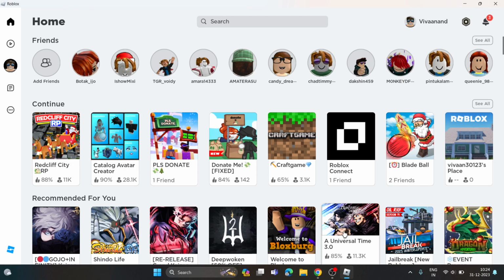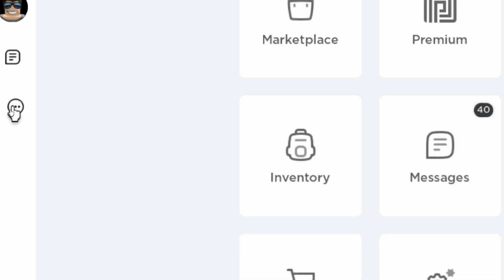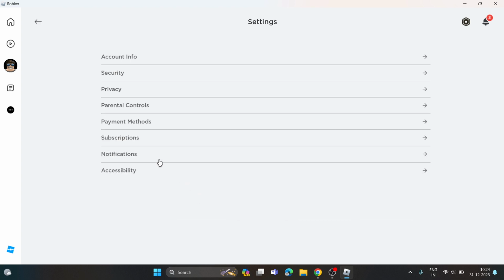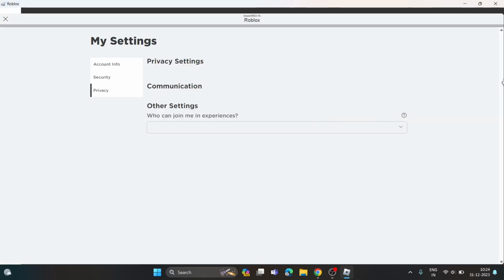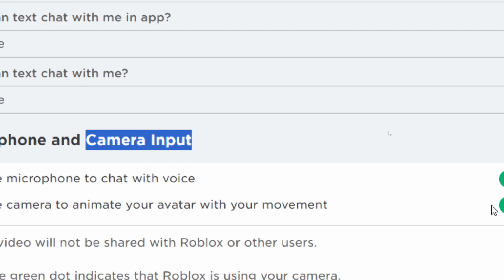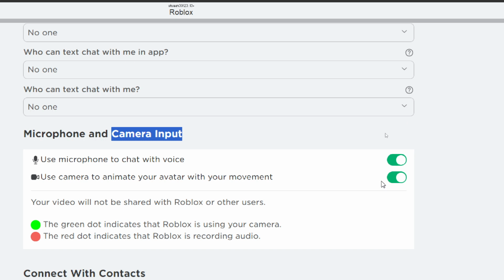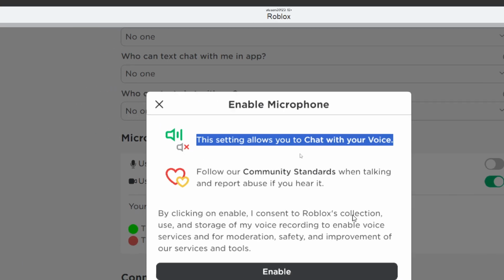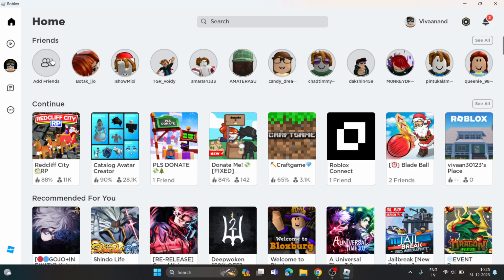How to turn mic on roblox - Enable roblox voice chat tutorial (Updated 2024!)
In this video, we will go through how to turn on roblox mic on pc or mac

TIMESTAMPS
0:00 Introduction
0:35 privacy
1:00 mic
1:10 conclusion